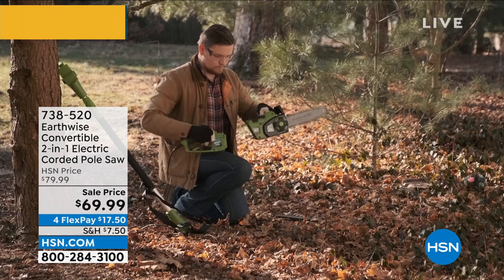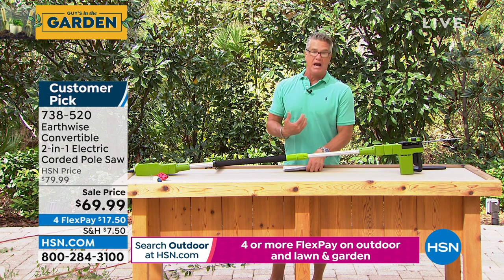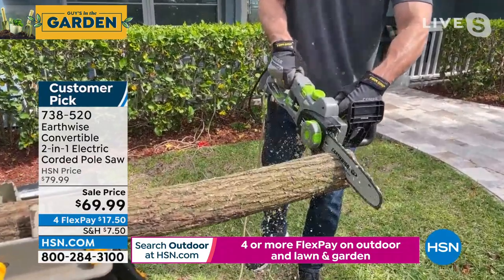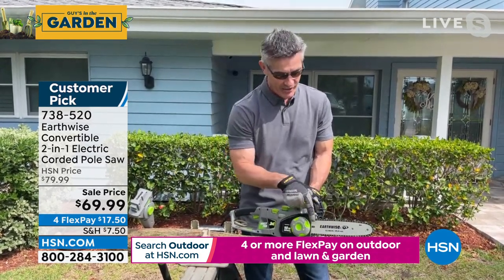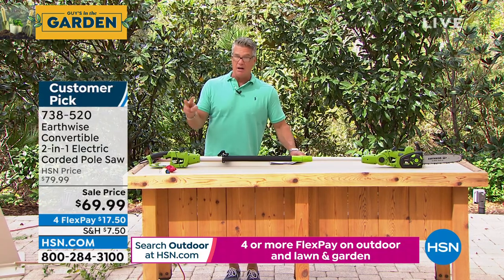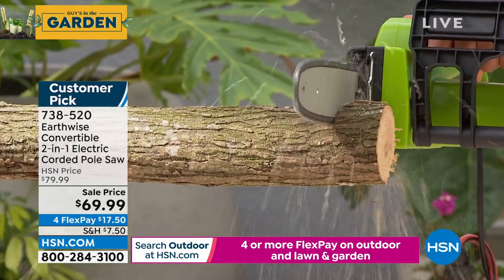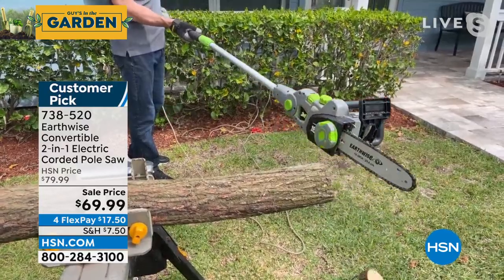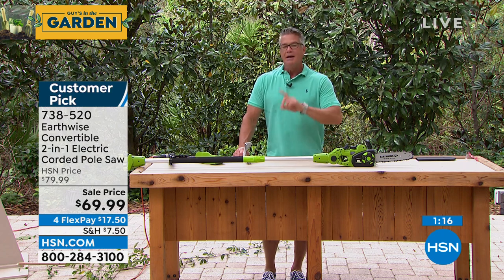Earthwise Convertible 2in1 Electric Corded Pole Saw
This pole chain saw is a versatile power tool for various cutting and trimming tasks in your yard. Easily reach branches that are up high with its 8' extension pole. It also has a powerful motor that runs on electricity, so it does not emit harmful fumes.

     Chain saw head with 10" bar and chain

     Telescoping pole

     Handle attachment

     10" Bar and chain

     Cover

     Shoulder strap